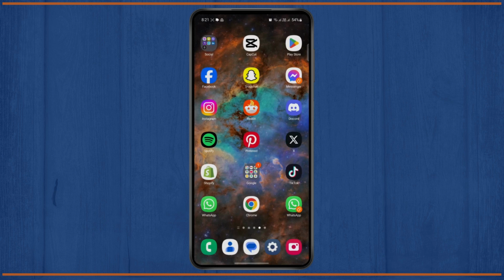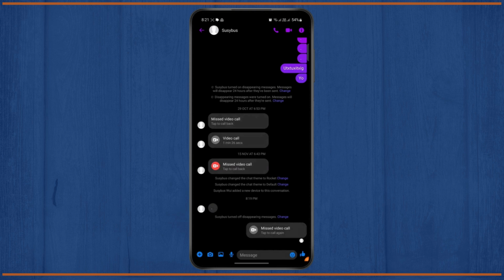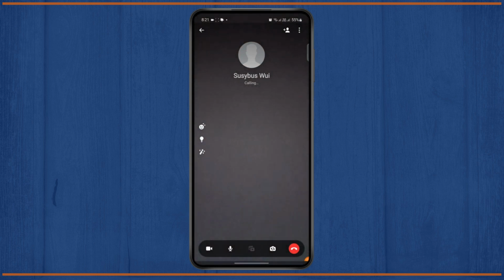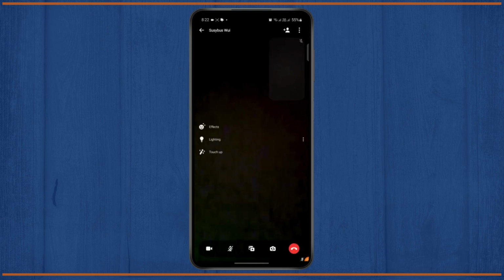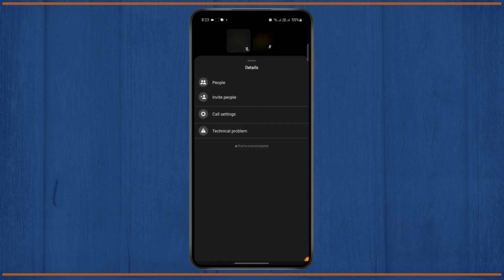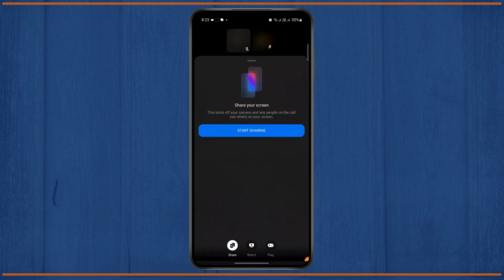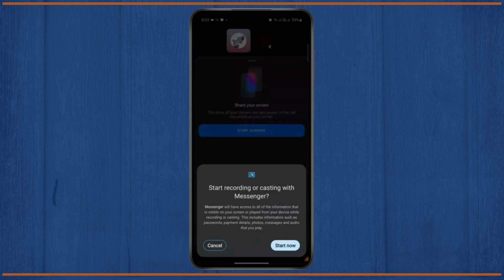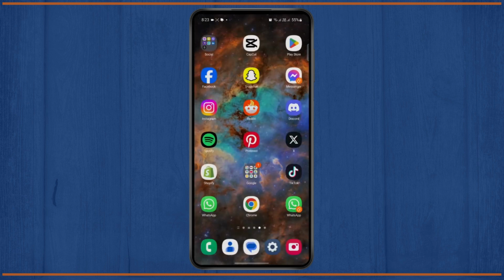How to Share Screen with Audio on Messenger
Learn how to easily share your screen with audio on Messenger in this step-by-step tutorial. Whether you're on a mobile device or desktop, we've got you covered on how to make your screen-sharing experience more interactive by including audio during your Messenger video call!

In this video, you’ll discover how to share your screen with audio on Messenger. We’ll show you how to share your screen on Messenger during a video call and even how to do it on mobile devices for both personal and professional use.

Timestamps:
0:00 Introduction
0:20 Step 1: Accessing Messenger’s Screen Share Feature
0:45 Step 2: Enabling Audio with Screen Share
1:10 Step 3: Sharing Your Screen on Messenger